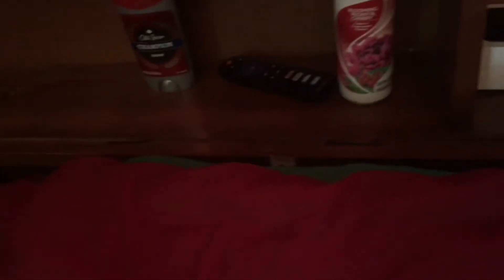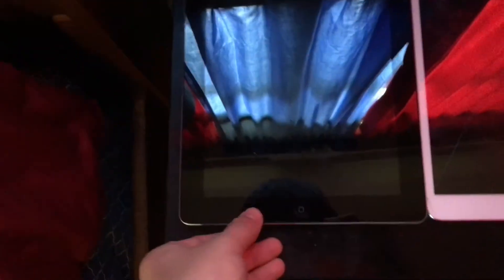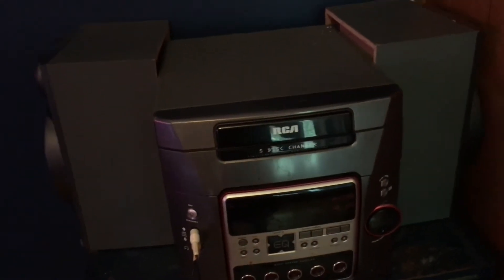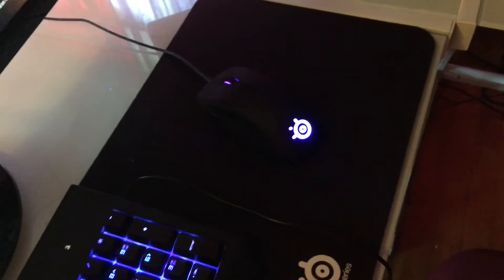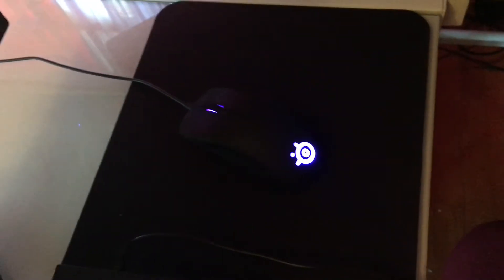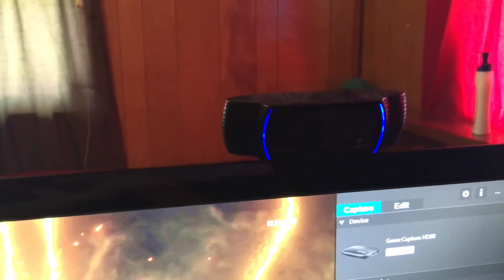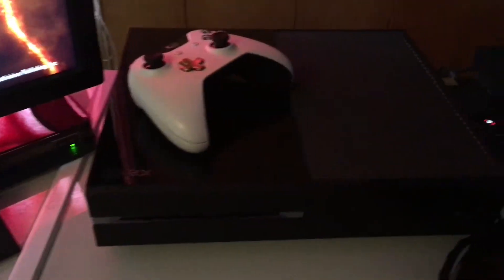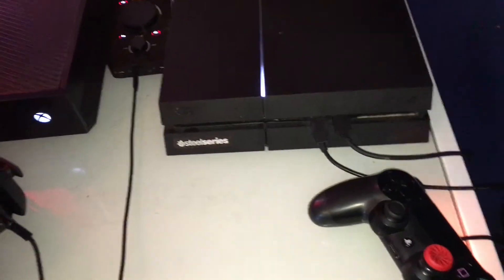Epic 15 year olds Gaming Setup